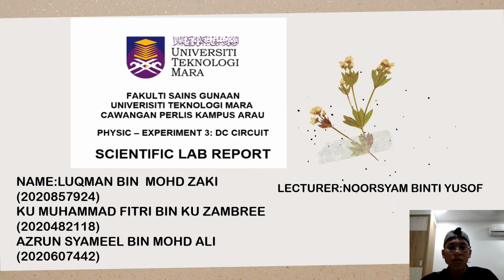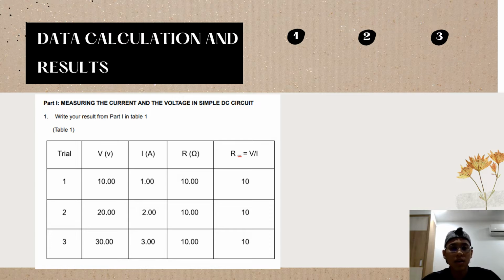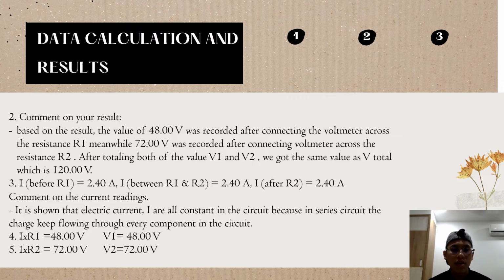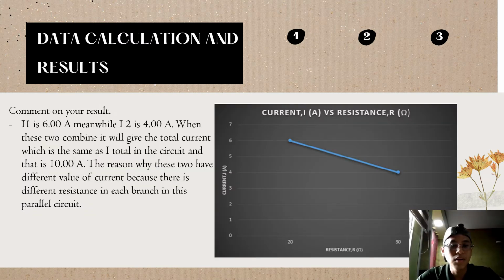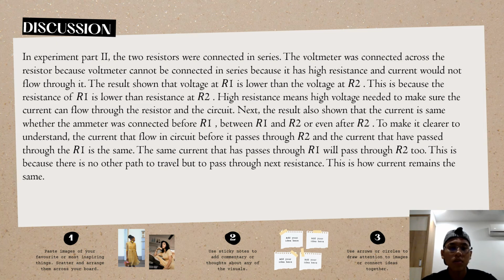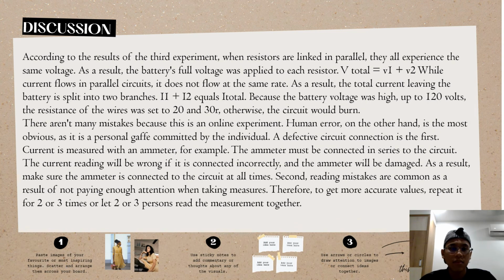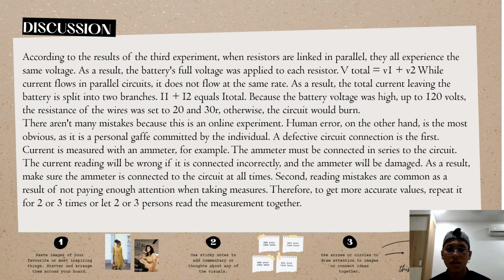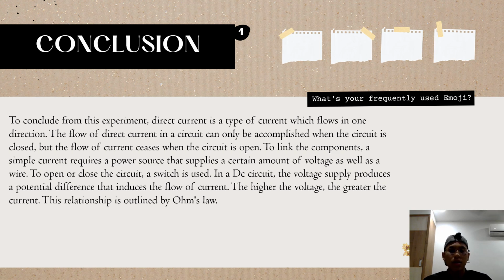luqman azrun fitri lab 3 video presentation DC Circuit